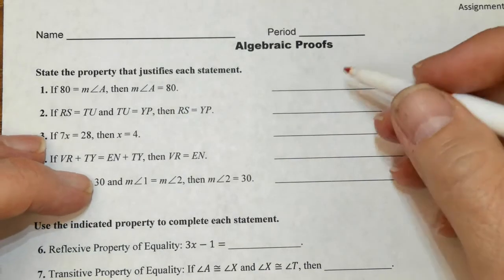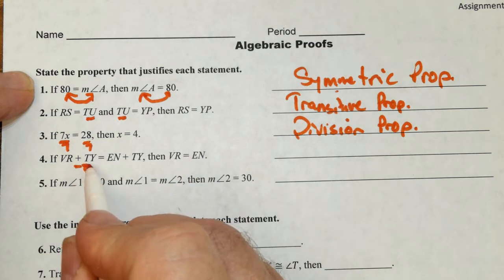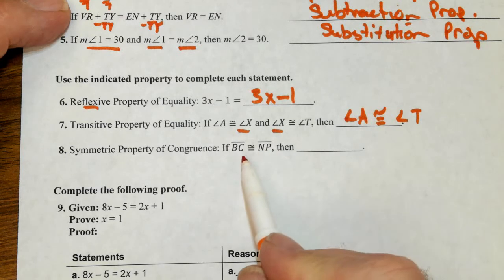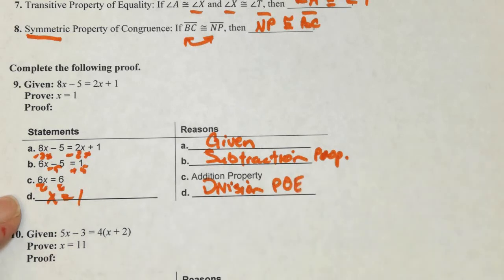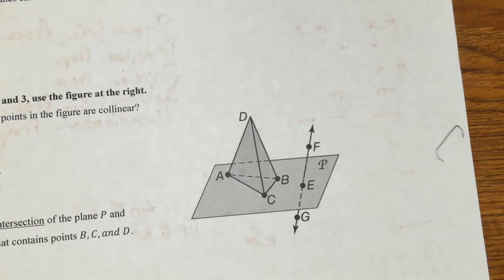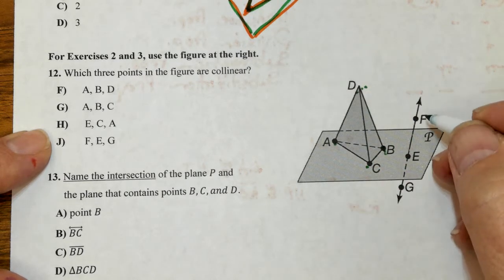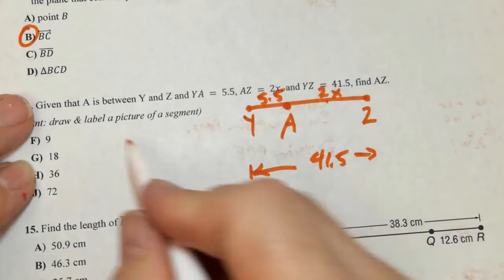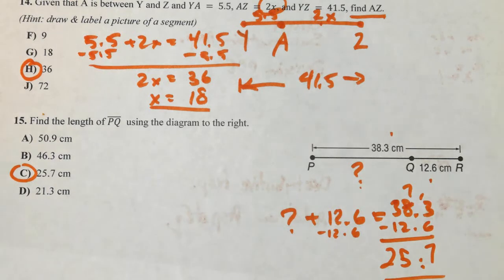HW 10 07 19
Academic Geometry @ Paetow High School